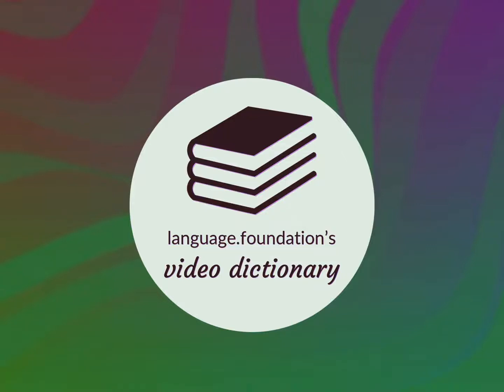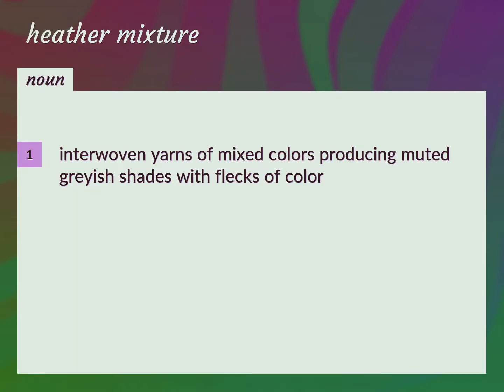Heather mixture | meaning of Heather mixture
What is HEATHER MIXTURE meaning?